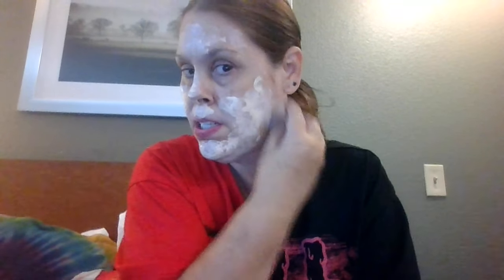New Makeup Not a Makeup Artist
Hey everyone, I hope your all doing well I am doing good & I am excited to be trying this new makeup.  I buy a lot of my makeup on Shein which is nice & affordable.

Today I used Primer fall in color clear. BB cream by Laikou foundation by Lameila counter by colour Geomerty.   Powder Julystar .   face eye palette, dewy liquid blush, eyeliner by Hao zuan. Mascara by QlC. lipliner The Icon Lipstick, vintage lip duo Setting spray by GECOMO.